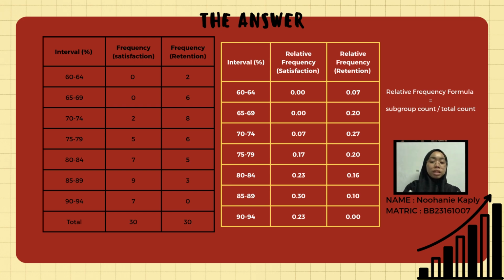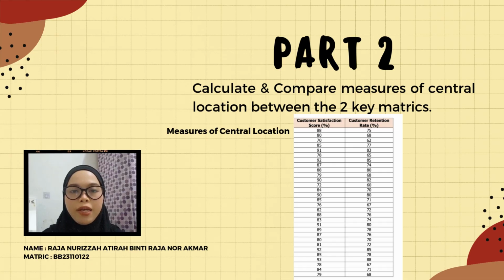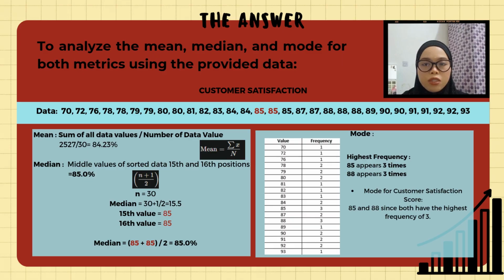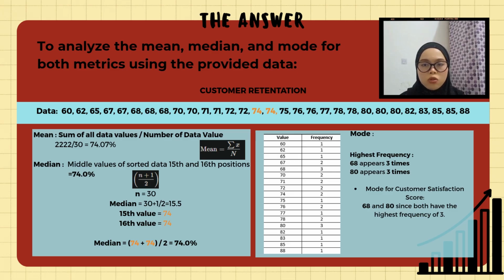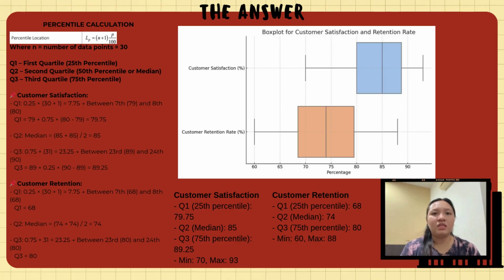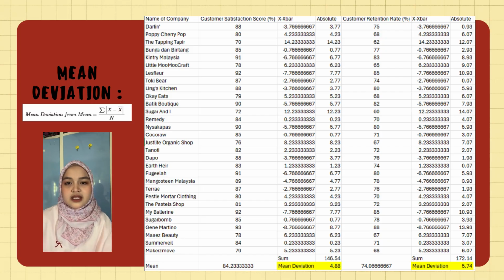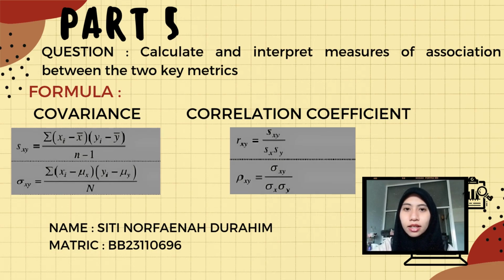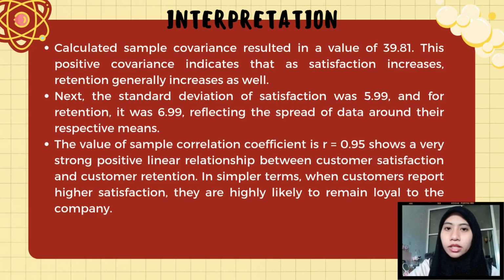GROUP 6 ASSIGNMENT (BT23303) DATA ANALYTICS & BUSINESS INTELIGENCE